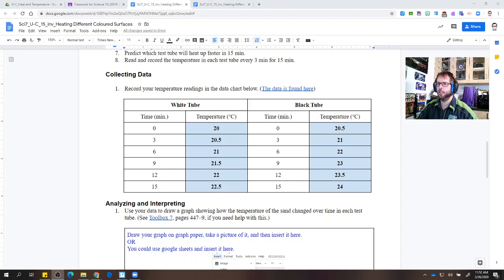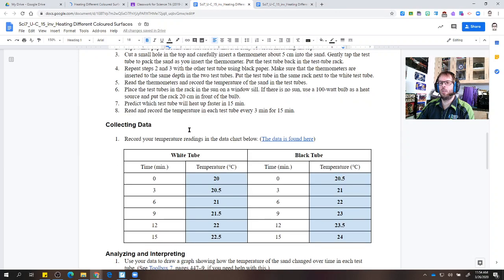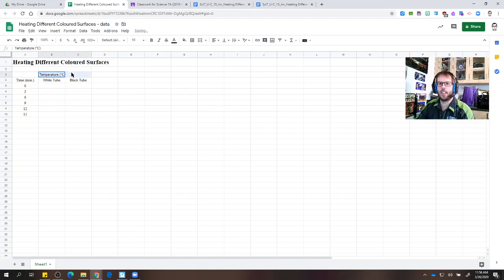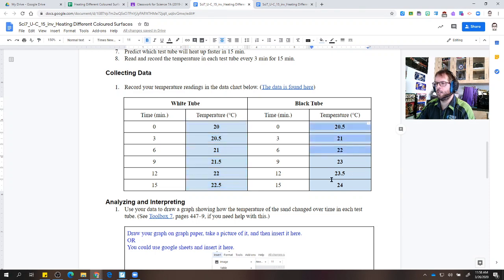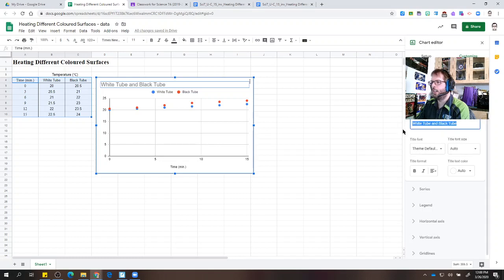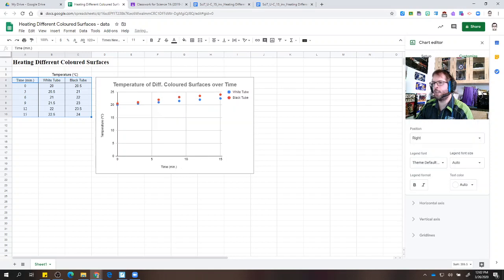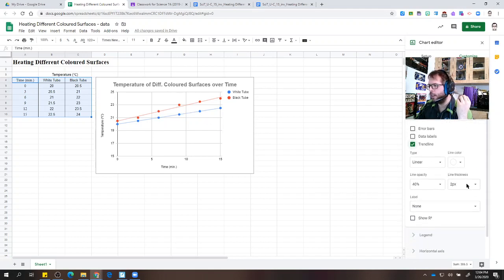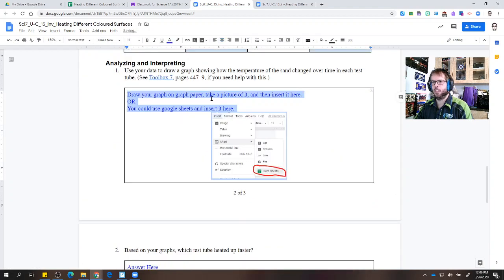Graphing Experimental Data - Scatter Plots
I'll show you how to create a google sheets document in order to create a scatter plot with lines of best fit for your experimental data.